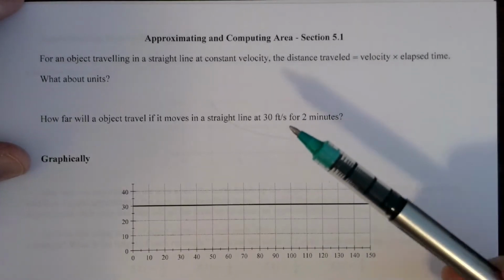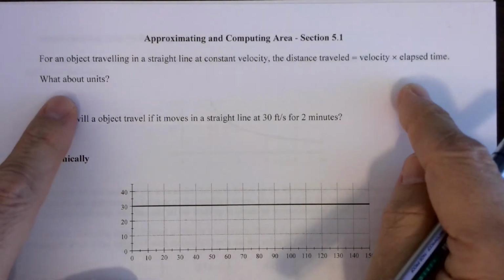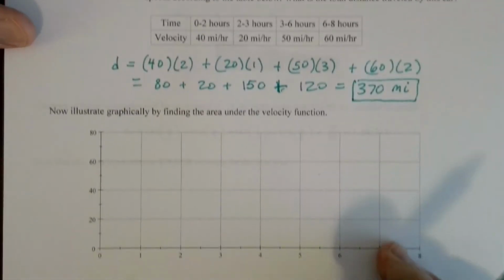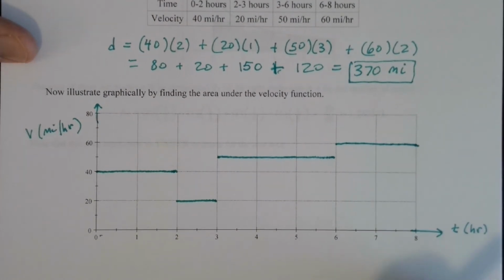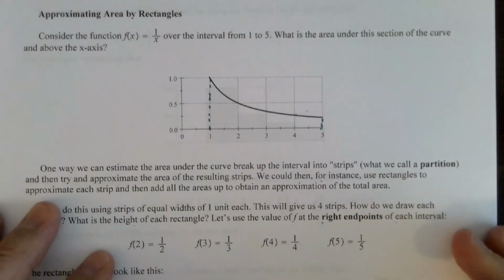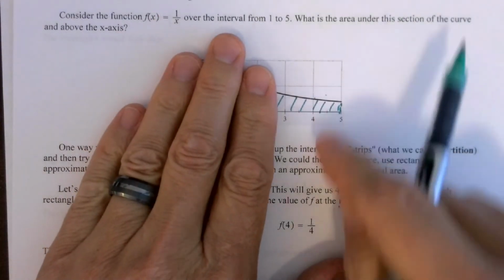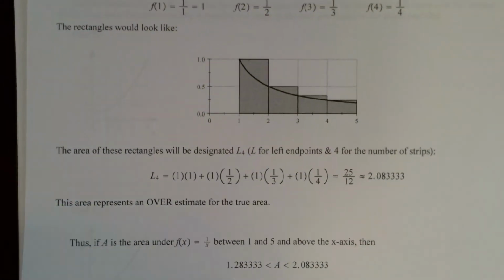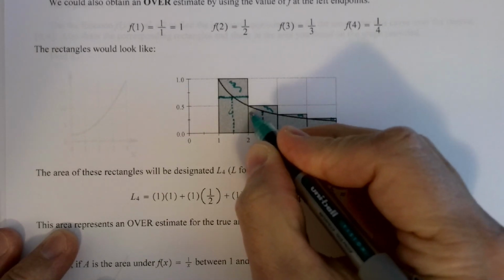Approximating Area Part 1